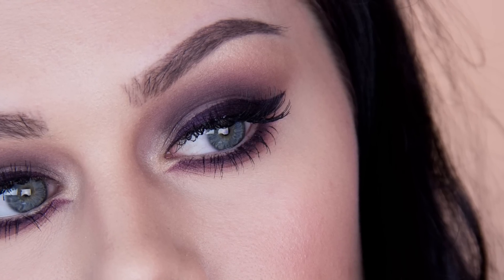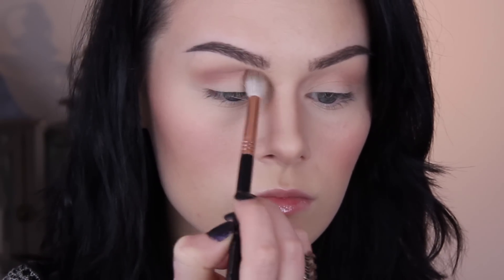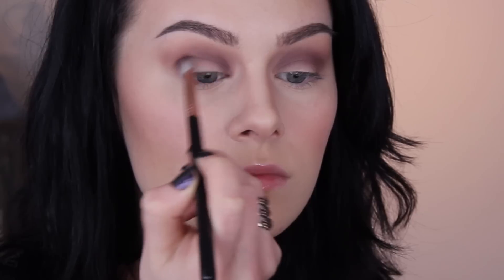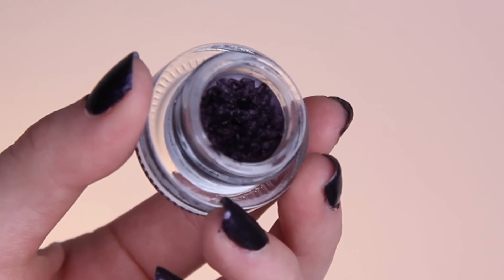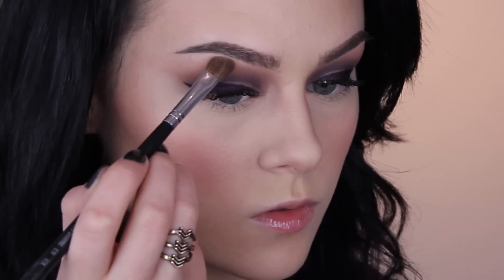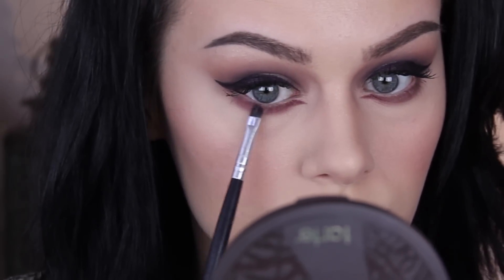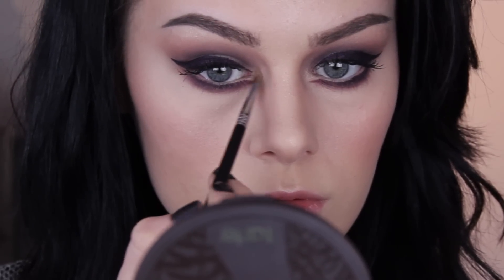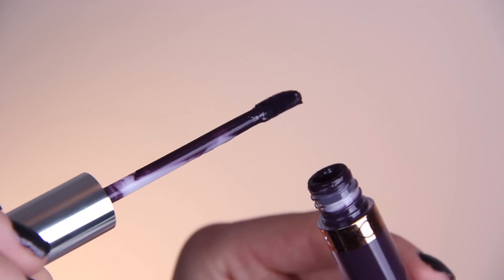Potion | Makeup Tutorial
Products used »
Avon Eyeshadow Primer (Light Beige)
tarte tartelette palette (free spirit / force of nature /natural beauty / best friend / bombshell)
Anastasia Beverly Hills Eyeshadow (Dusty Rose / Rosette)
tarte clay pot (blackened plum)
Eyeko Black Magic Mascara
Ardell Lashes (Demi Wispies) + DUO Lash Adhesive (Dark)
theBalm Mary-Lou Manizer
Jordana Lip Liner (Cabernet)
Anastasia Beverly Hills Liquid Lipstick (Potion)

Brushes used »
Sigma E38 - Diffused Crease
Sigma E25 - Blending
Sigma E70 - Medium Angled Shading
Sigma E21 - Smudge
Sigma E75 - Angled Brow
Sigma E46 - Inner Corner Shader
tarte etch & sketch double-ended bamboo liner brush

Camera »
Canon 60D

Music »
Stigma (Instrumental)- Amarante